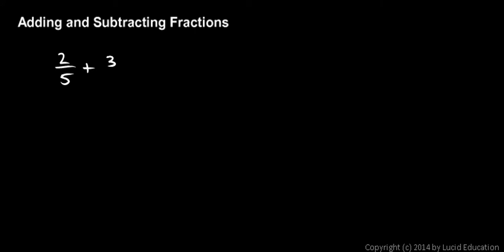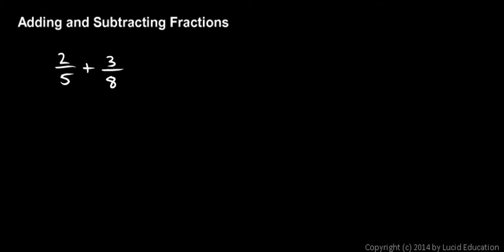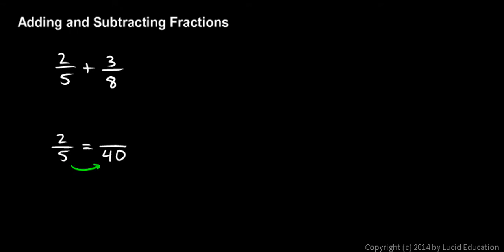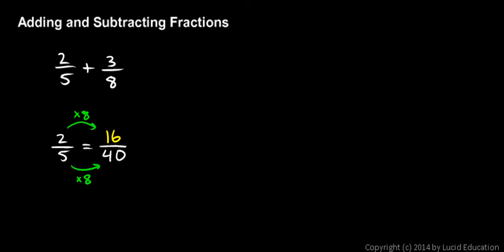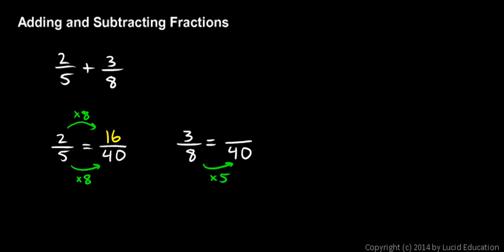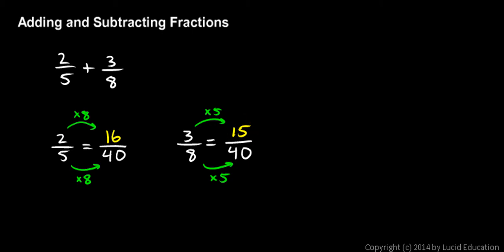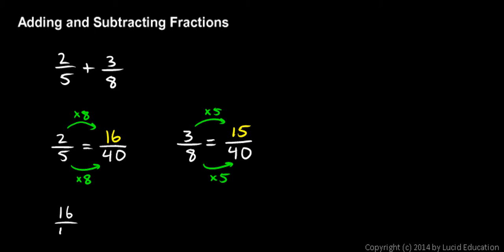Prealgebra 4.1l - Adding and Subtracting Fractions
Adding and subtracting fractions by first finding a common denominator.